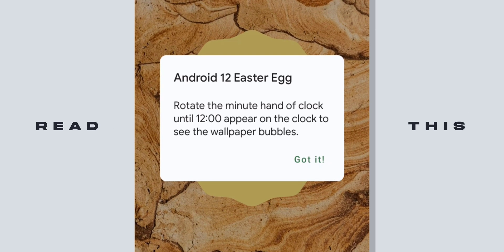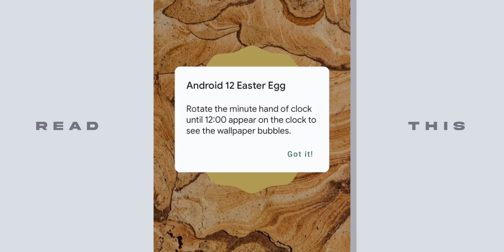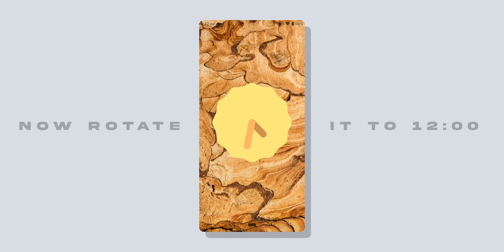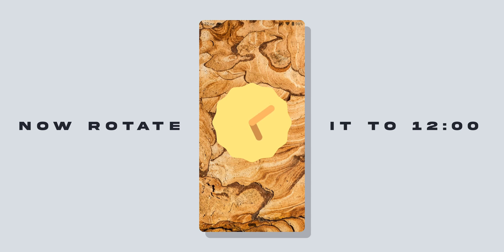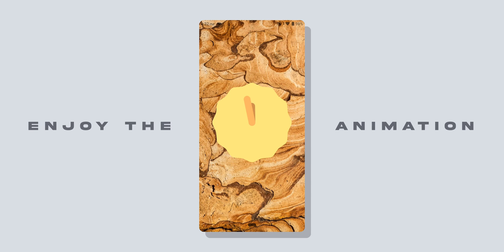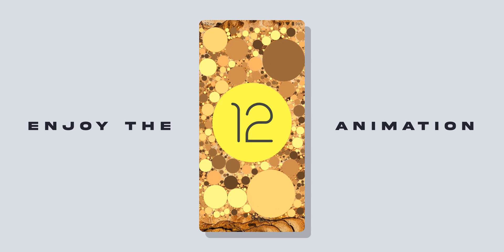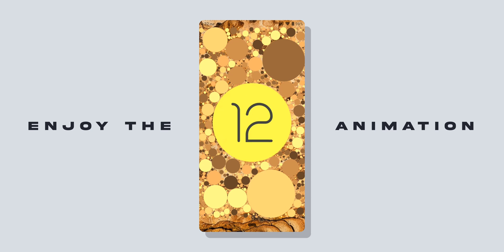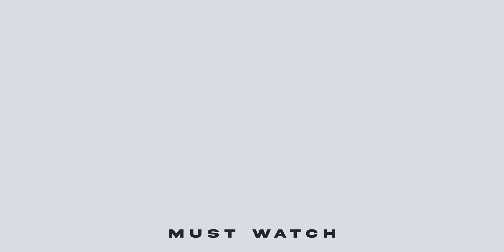Get Android 12 Easter Egg On Any Smartphone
Culture Code - You & I (feat. Alexis Donn)